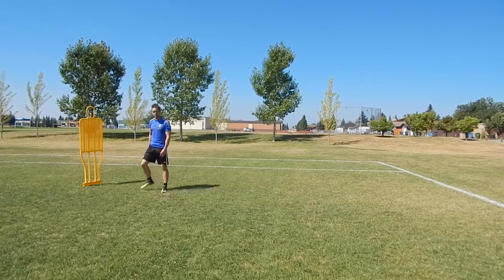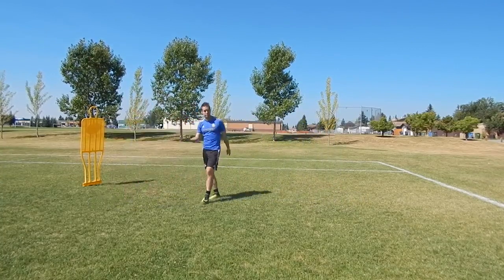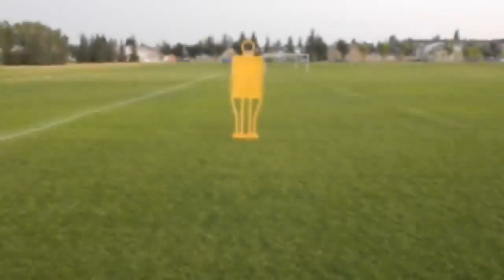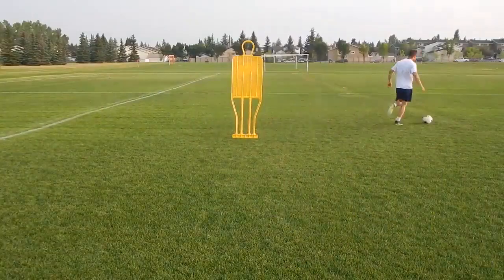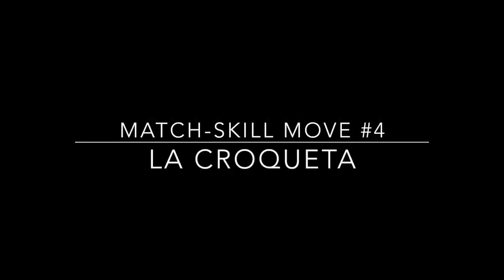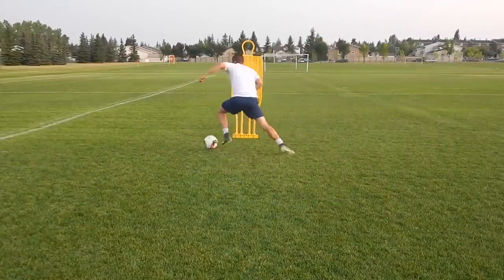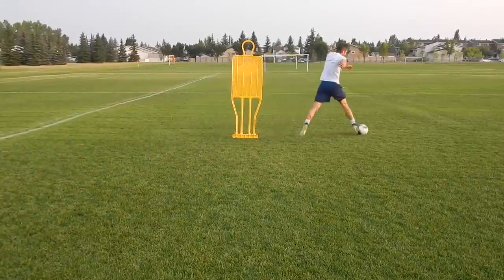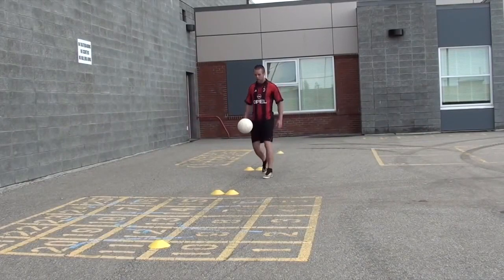How to beat a defender 1v1 in soccer (Full Tutorial)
I'm excited to share some game-changing techniques on how to beat a defender 1v1 in soccer. Are you ready to elevate your game and become an unstoppable force on the field?

Let's dive in and unlock the secrets to outmaneuvering any defender!

⚽ How to Beat a Defender 1v1 in Soccer:

When it comes to taking on defenders 1v1, you need a blend of skill, speed, and strategy. Here are some key pointers:

Dribbling Mastery: Develop your dribbling skills to perfection. Practice close control, quick touches, and explosive changes of direction. The better you can control the ball, the more effectively you can navigate past defenders.

Speed and Agility: Work on your speed and agility, both with and without the ball. Being faster off the mark can give you a significant advantage against a defender.

Body Feints: Master the art of body feints and fakes. Deception is your greatest ally. Learn how to fake one way and go the other, keeping defenders guessing.

Change of Pace: Vary your speed and surprise your opponent. Sometimes slowing down can make a defender commit, and then you can accelerate past them.

Confidence: Believe in your abilities! Confidence can be a game-changer in 1v1 situations. Trust yourself, and you'll be more likely to succeed.

⚽ Best Ways to Beat a Defender 1v1 in Soccer:

Now, let's explore the best techniques to beat defenders 1v1:

Scanning: Always be aware of your surroundings. Knowing where the defender is and where they're positioned can help you plan your move effectively.

Use Your Weak Foot: Don't be one-dimensional. Improve your weaker foot to open up new opportunities and catch defenders off guard.

Shielding the Ball: Learn how to protect the ball with your body. This can buy you precious time and space to make your move.

Quick Decision Making: Be decisive! The longer you hesitate, the more time the defender has to react. Trust your instincts and act swiftly.

Practice, Practice, Practice: Repetition is the key to success. Practice these techniques until they become second nature.

Are you ready to take your game to the next level? By mastering these techniques on how to beat a defender 1v1 in soccer, you'll be well on your way to becoming a player who can beat every defender in soccer. Remember, it's all about your dedication and the effort you put in.

So, lace up your boots, hit the field, and start putting these techniques into action. You've got the power to beat any defender and make your mark on the soccer pitch. Keep striving for greatness, and you'll achieve it! I believe in you, and I can't wait to see your success.

Let's build a community of unstoppable soccer players together!

- Coach Dylan